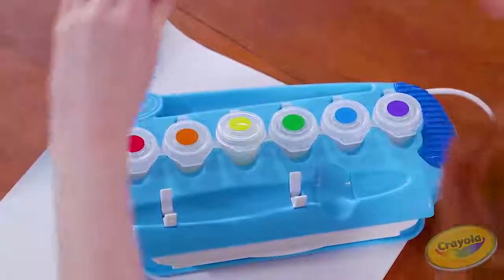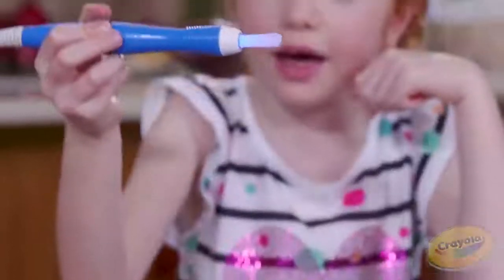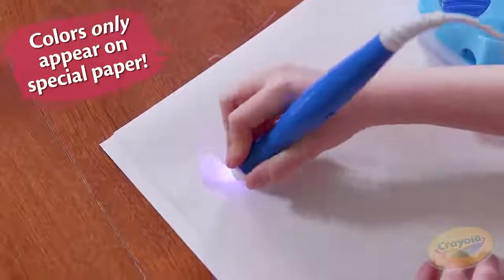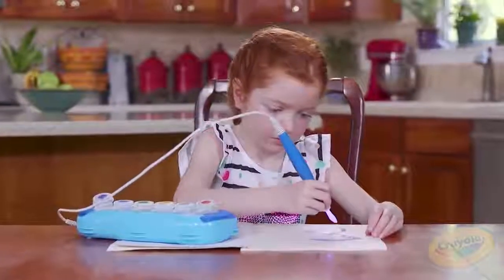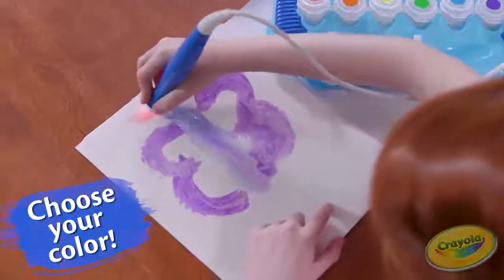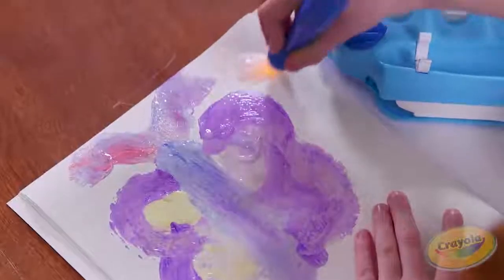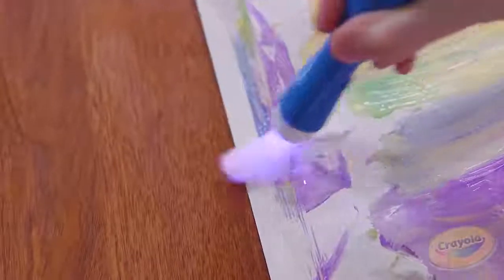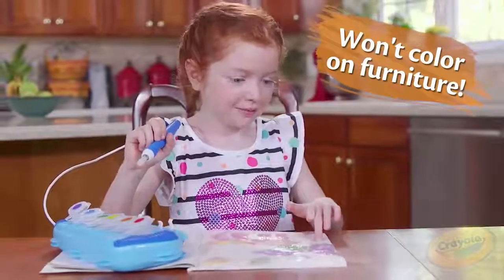Crayola Color Wonder Magic Light Brush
The Crayola Color Wonder Magic Light Brush lets kids create colorful art without the mess! Color Wonder paints are clear and only work on special paper — won't color on skin, furniture or fabric! The Magic Light Brush brightly lights up to match whatever color you're using. Comes with 6 Classic Paint colors and 18 sheets of Color Wonder Paper.